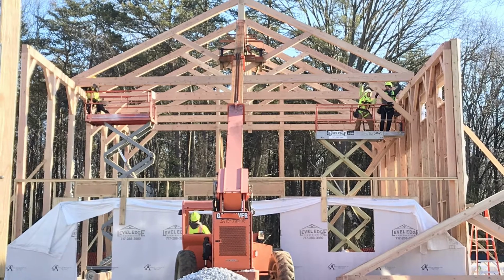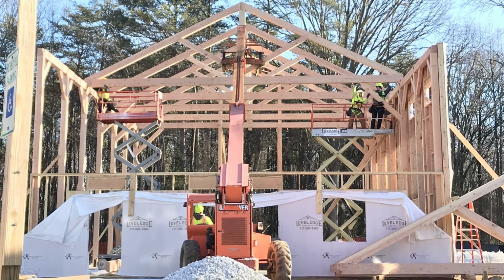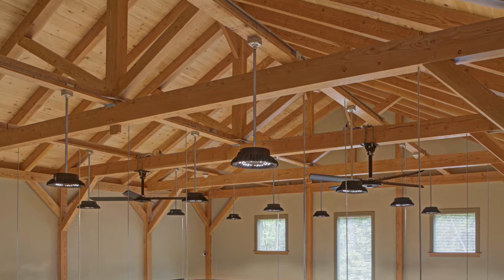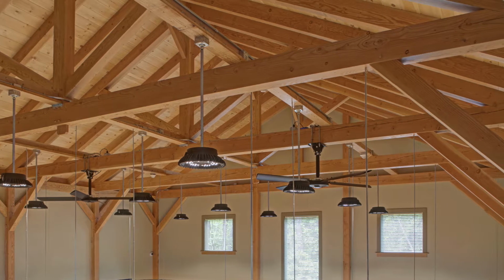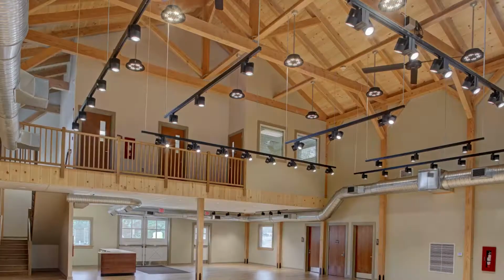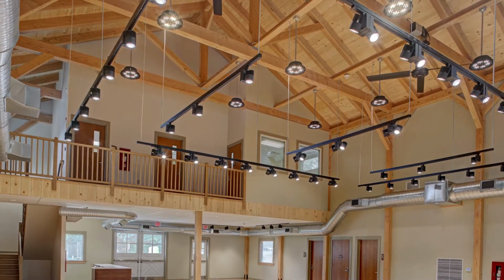BC&E Craftsmanship Awards 2020 - Hancock Visitor Center - Level Edge Construction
Winners of a 2020 BC&E Craftmanship Award for Hancock Visitor Center - The Team at Level Edge Construction (Rough Carpentry and Roofing)